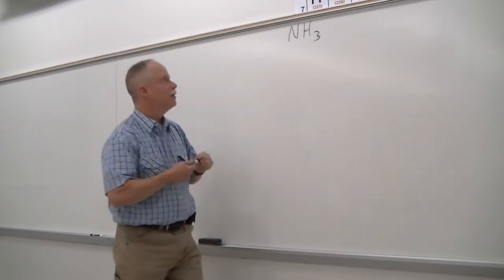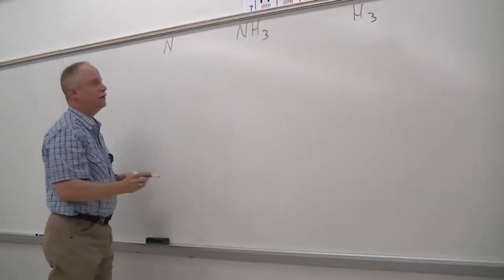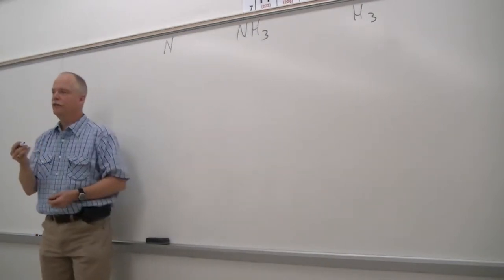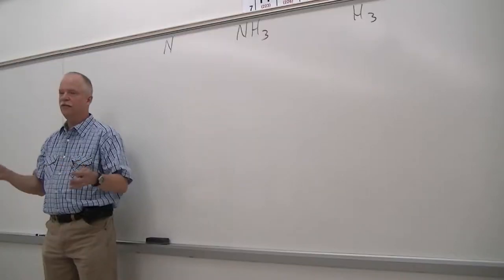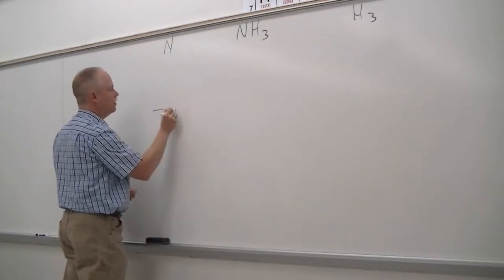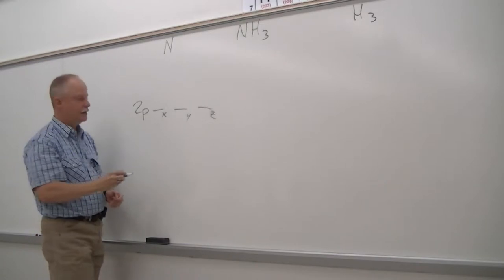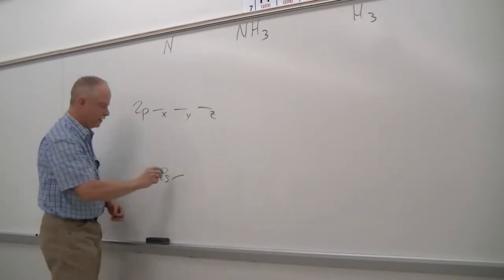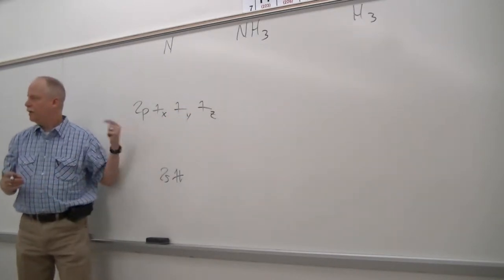L34 MO Theory Review